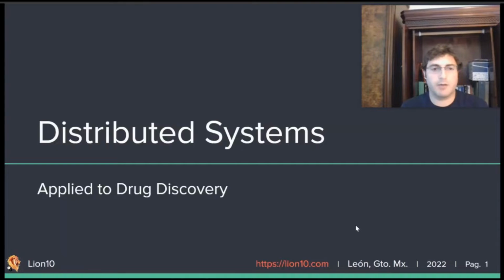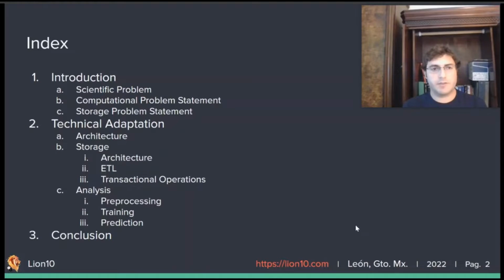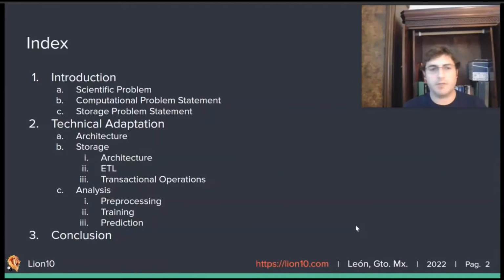1. Distributed Systems applied to Drug Discovery - Intro Short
Drug discovery is te process of analyzing properties of different chemical compounds and its effects on an organism.
For this article we would like to demonstrate the overall flow of how the drug discovery process works.

Please note, we are most deffinately not experts in chemistry or biology.
This demo is meant to be a demonstration of how a distributed system could be leveraged to solve hard computational challenges.

During the following recordings, we dive into different topics:
1. Overal Intro
2. Long Intro
    a) Intro to Drug Discovery
    b) Computation Framework
    c) Challenges of Distributed Storage Systems
3. Architectre (slides)
4. Distributed Storage deep dive
5. Distributed ETL
6. Distributed Transactions
7. Distributed Preprocessing
8. Training
9. Generation and Prediction
10. Conclusion